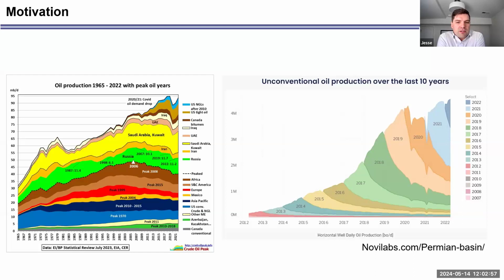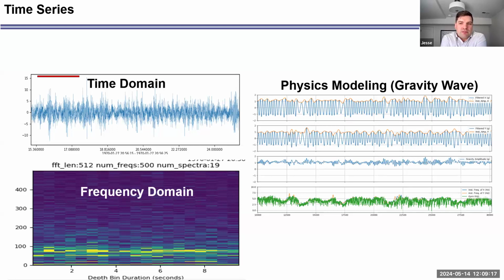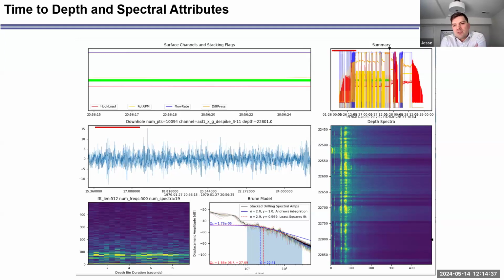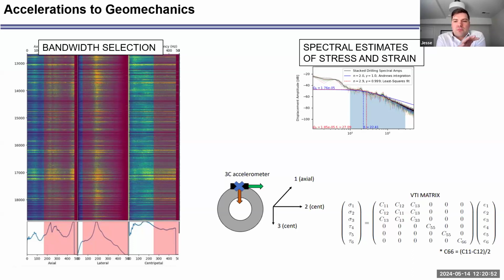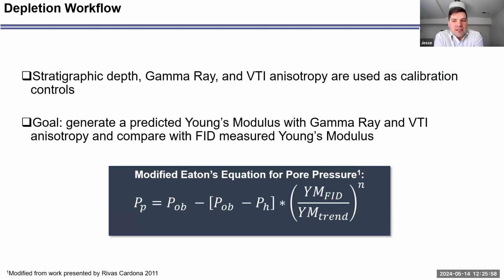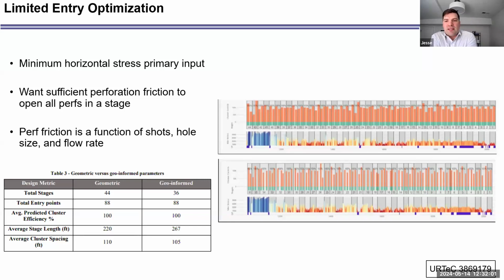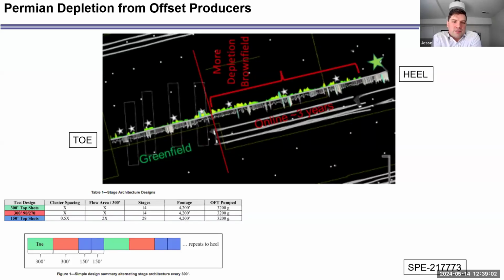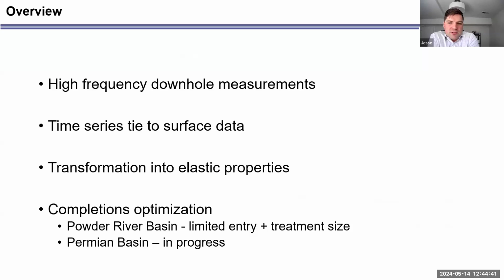AAPG PSGD Webinar: Completions Optimization Using Drillbit Geomechanics by Jesse Havens with Frac ID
Abstract:

Unconventional reservoirs represent a unique challenge for the energy sector. Wells are drilled and completed in a matter of weeks with few opportunities to gather and act on data at the individual well or stage level. Various service companies have responded by instrumenting more of the bottom hole assembly with advanced sensors. Fracture ID makes use of high frequency accelerometers and gyros at or near the drill bit to transform latent drilling vibrations into geomechanical properties. We will walk through the data life cycle and show how operators are optimizing their drilling and completions operations as well as some advanced workflows used to determine depleted intervals.

Bio:

Jesse studied Geophysics at the Colorado School of Mines and received Bachelors and Masters degrees before leaving his PhD early to work at Fracture ID. He specialized in experimental rock physics and contributed to projects ranging from artificial maturation of oil shale to calibration of 4D seismic studies. Early on at Fracture ID he helped develop the numerical models used to transform the accelerometer measurements into geomechanical properties and built out the initial use cases. He is currently in charge of the technology development and technical operations.